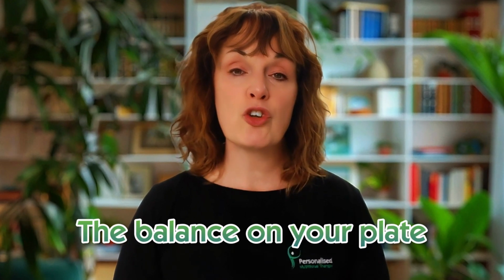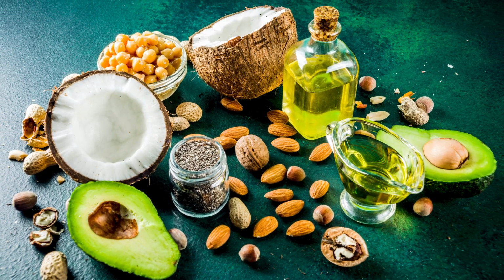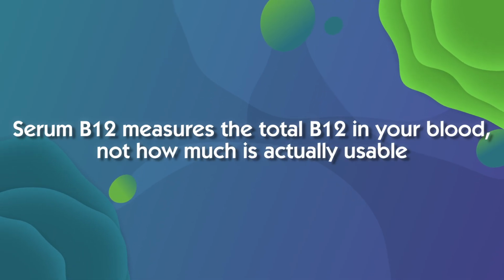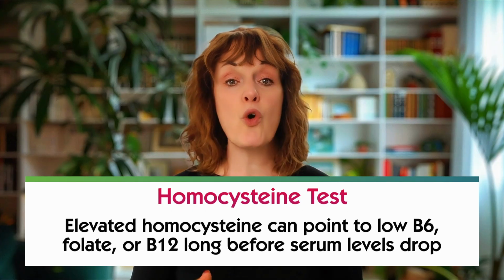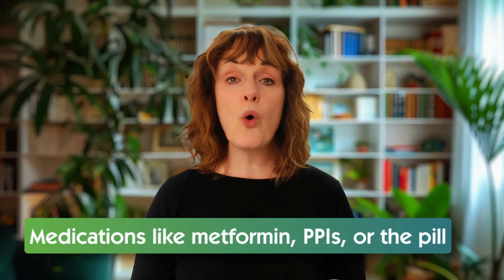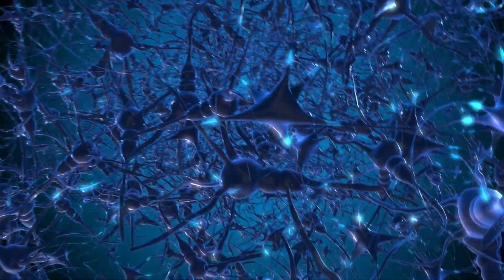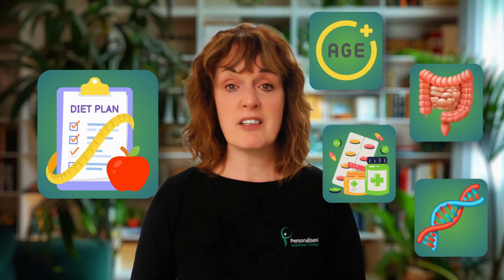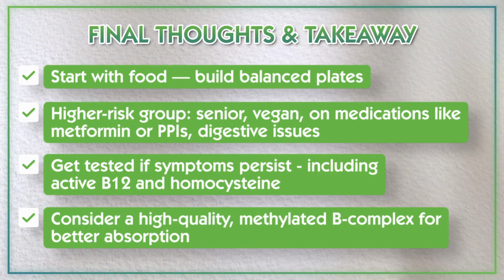B Vitamin Deficiency Hidden Cause of Fatigue, Brain Fog & Tingling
Feeling tired, foggy, or noticing tingling in your hands and feet?
These could be overlooked signs of B vitamin deficiency — one of the most common and misunderstood nutrient gaps.

I’m Sonia Hollis, a qualified Nutritional Therapist, and in this video you’ll learn:
✔️ Everyday symptoms of low B vitamins (beyond the textbook signs)
✔️ Why age, gut health, medications, and even genetics increase your risk
✔️ The best food sources and supplement forms to restore your energy and focus
✔️ How to test for deficiencies properly — and why serum B12 alone often isn’t enough

📌 If you’re struggling with fatigue, brain fog, or mood changes, understanding your B vitamin status can be a game-changer. Watch until the end for simple, science-backed steps you can take today.

Take care
Sonia

00:00 Introduction
01:27  Why B Vitamins Matter
03:25 Why Deficiencies Are So Common
04:43 Nutrigenomics – Your Genes Matter Too
06:35 Practical Food Changes
08:07 When Food Isn’t Enough